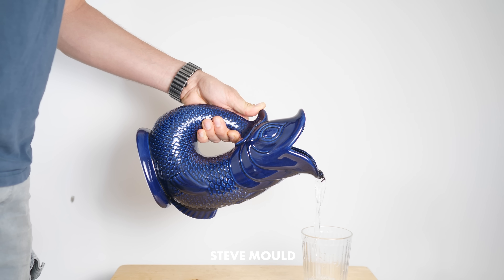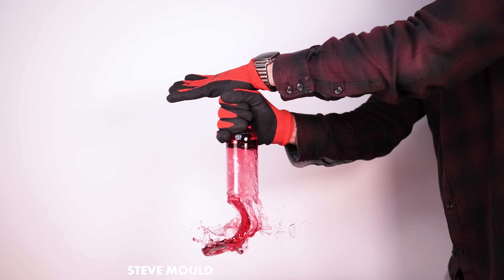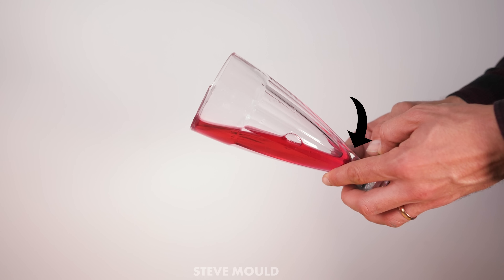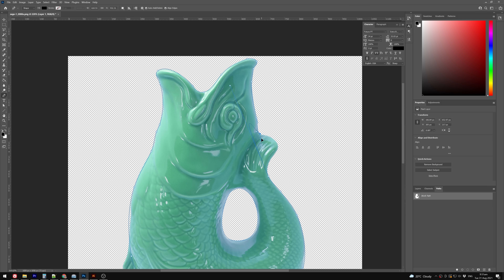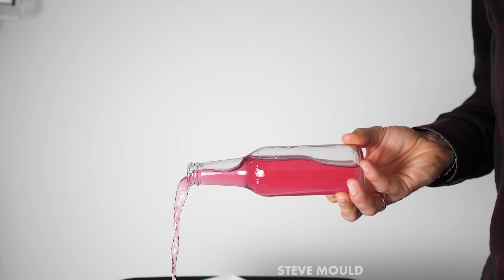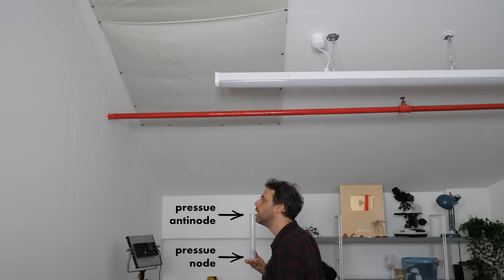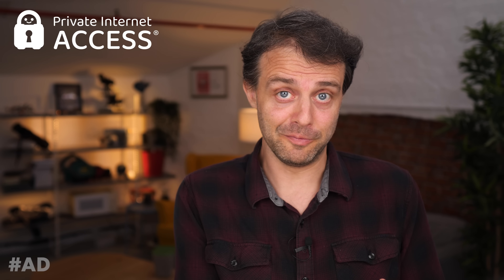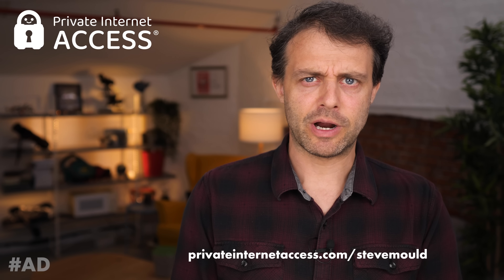Why Gluggle Jugs Are So Weird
Get a three year subscription to Private Internet Access with two extra free months for only $2.08/month

The Gluggle Jug, or Glug Glug Jug has a really interesting mechanism. And it took way longer to work out how it works than I thought it would.

just like these amazing people:

Frank Hereford
Will Ackerly
Brendan Williams
Matthew Cocke
Frederic Merizen
Joel Van der loo
Glenn Watson
Doug Peterson
Paul Warelis
John Zelinka
Alnitak
Grant Hay
Heather Liu
Marshall Fitzpatrik
Lukas Biewalk
JJ Masson
Ben McIntosh
Damien Szerszinski